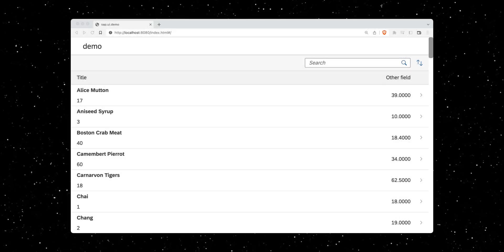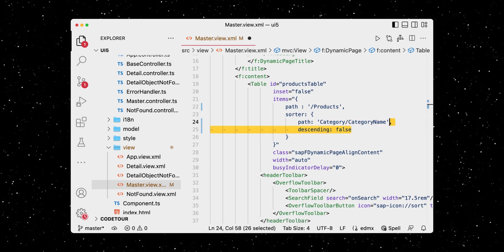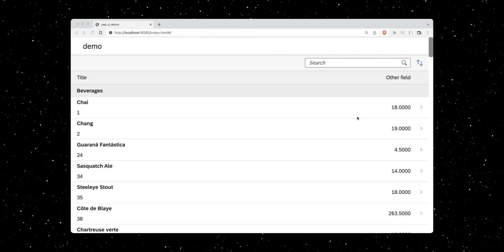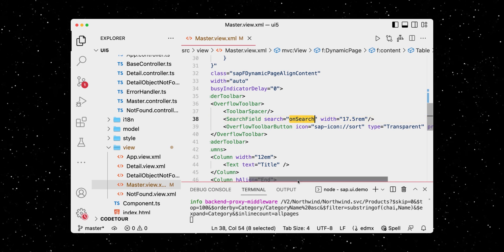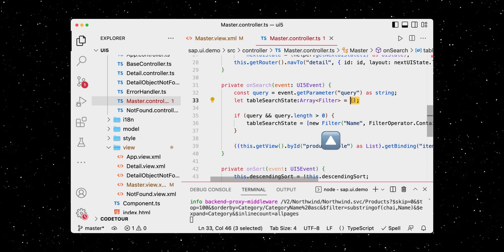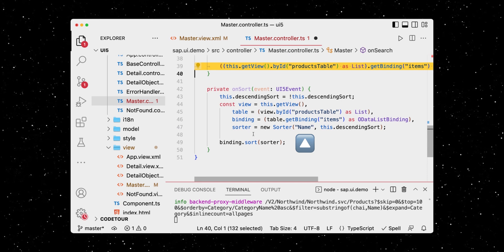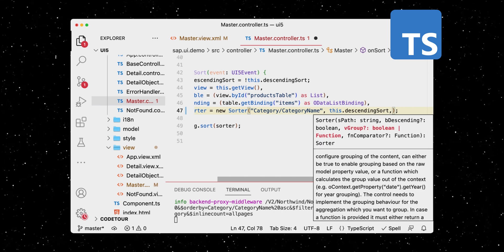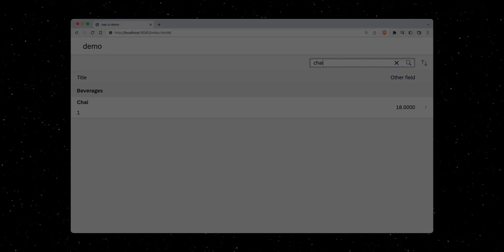SAPUI5: Sorting/Grouping & Filtering (#12)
In this twelfth episode of "2 Minutes Of SAPUI5" you can learn about sorting/grouping & filtering in SAPUI5. Make sure to check out the subsequent episodes.

This series is based on the "UI5 Walkthrough", which is a highly recommended resource that teaches you the concepts of UI5 in a beginner friendly way: